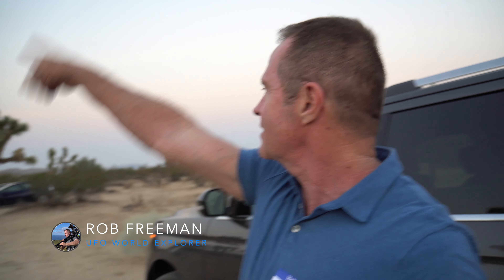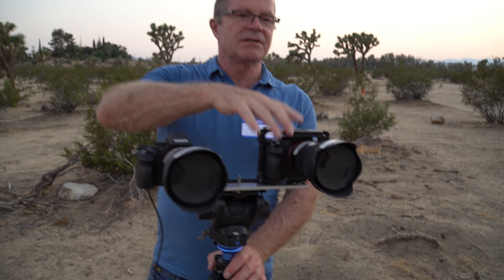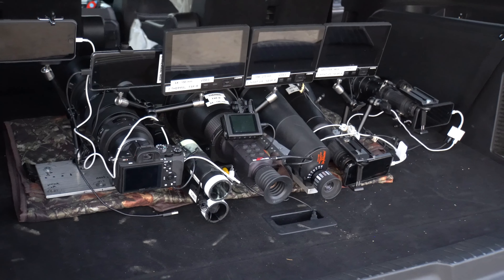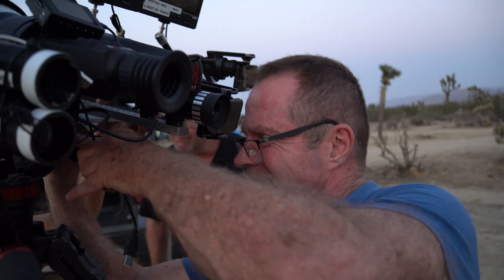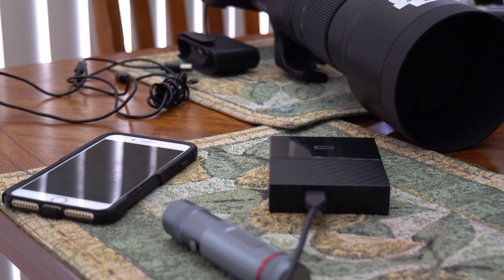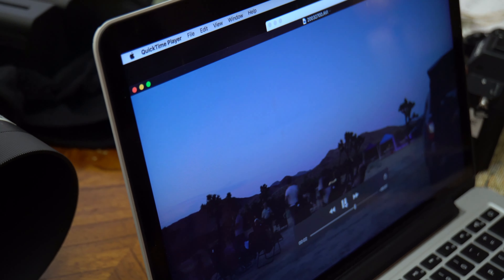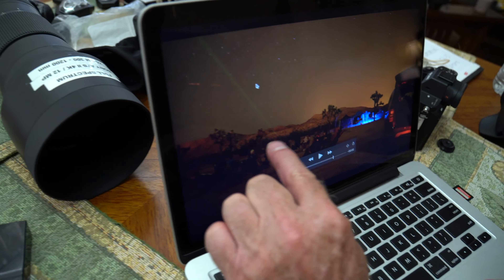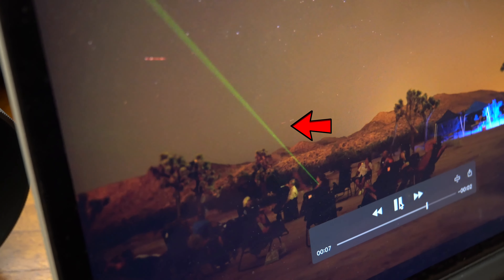Unidentified Hovering Object over Joshua Tree? With Rob Freeman | Joshua Tree Expedition 2018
In August of 2018, a group of ufologists convened in Joshua Tree (California). Rob Freeman recorded an unidentified hovering object, during a CE5 (Close Encounters of the 5th Kind) session. This is the analysis, with Rob’s hypothesis.

ABOUT MAKING CONTACT PROJECT

Over the last 5 years, we (the Making Contact Team), have been traveling around the world to over 14 countries, meeting CE-5 observers & documenting our experiences "in the field" with them & on our own. Rob Freeman, Mark McNabb, Lissette Rodriguez. Our "Making Contact Project"

Our famous Squamish orb that MUFON has published in a magazine as one of the top 13 in the world for 2017:

Anyone may use part or all of this footage in another YouTube video as long as you post the following as is, near the top of the description, and totally visible without a viewer needing to click on “show more”, whether mobile, or desktop .. thanks so much!: